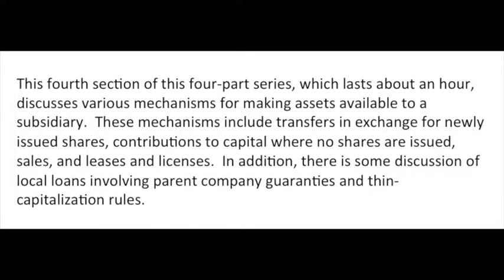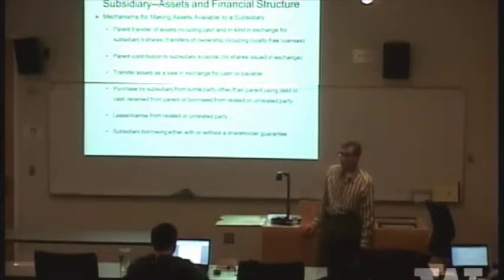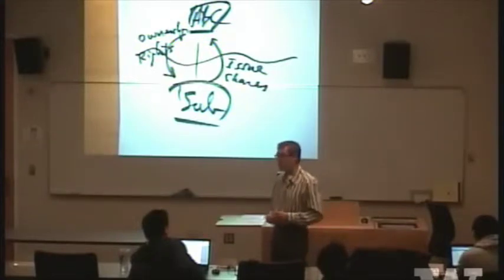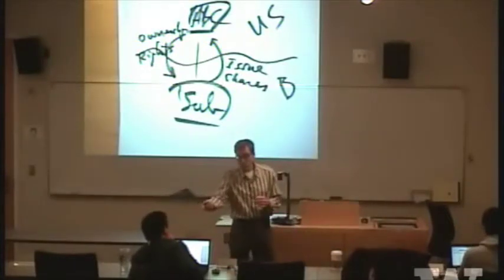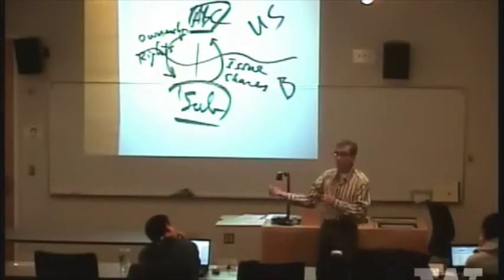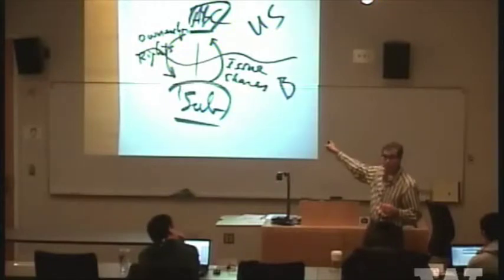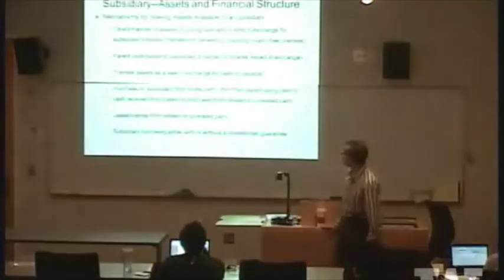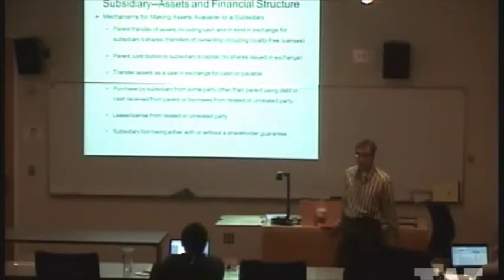Financial Structure of Foreign Subidiary-Section 04-Making Assets Available to a Subsidiary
This fourth section of this four-part series, which lasts about an hour, discusses various mechanisms for making assets available to a subsidiary.  These mechanisms include transfers in exchange for newly issued shares, contributions to capital where no shares are issued, sales, and leases and licenses.  In addition, there is some discussion of local loans involving parent company guaranties and thin-capitalization rules.

The context of this four-part series discussion is that the students were assigned a relatively complicated case study that involved a US manufacturing company, ABC, setting up manufacturing subsidiaries in two countries that would be chosen by each student.  The new subsidiaries would locally manufacture food products currently being manufactured by ABC only in the US.  ABC has designed and built its own food processing machinery and the new subsidiaries would use this proprietary machinery in its local manufacture of breakfast cereal and food-bars.